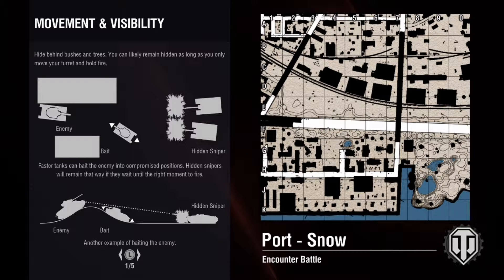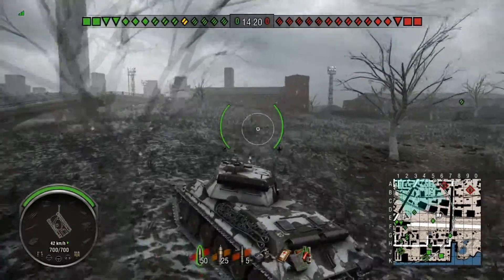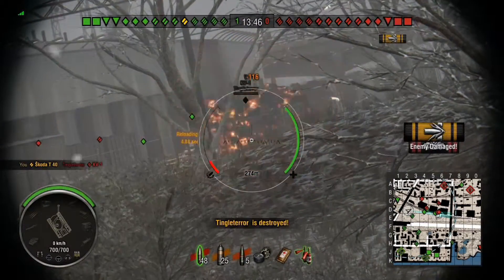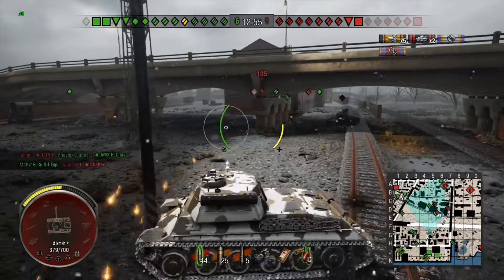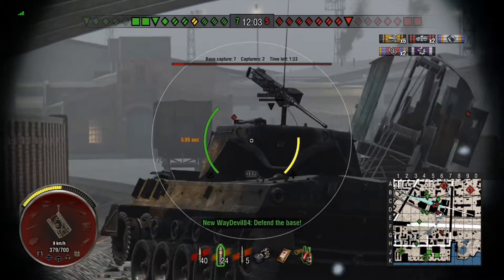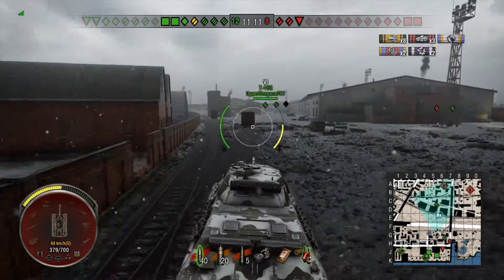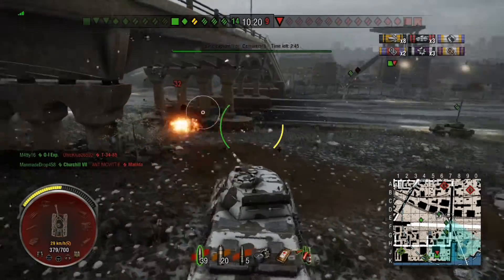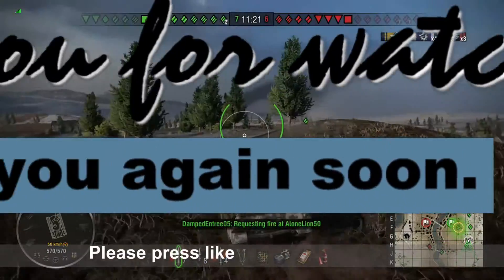Choosing Czechoslovakia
My first look at the new Port map in the Skoda T 40 as I have chosen Czechoslovakia for this weekend of March Madness and a Happy St. Patrick's Day to all.